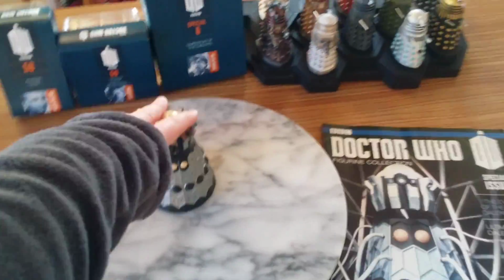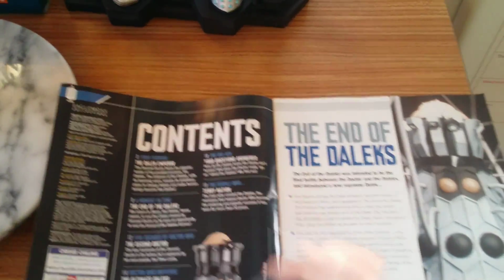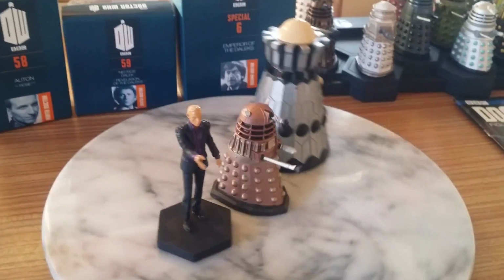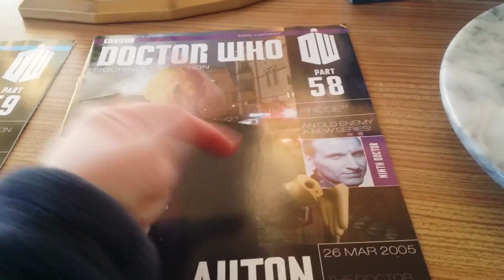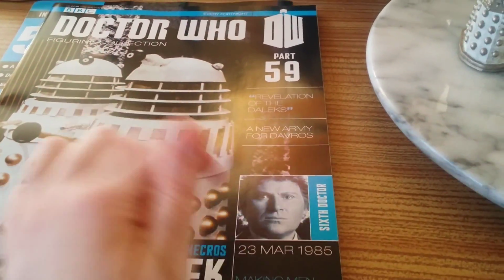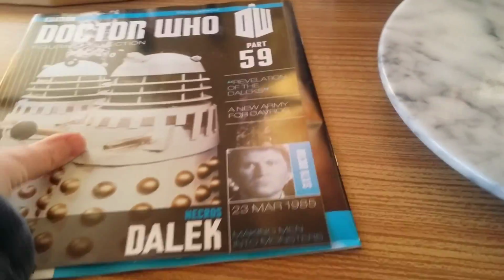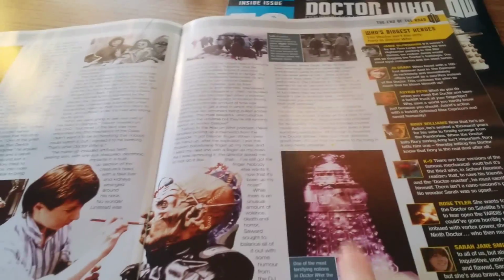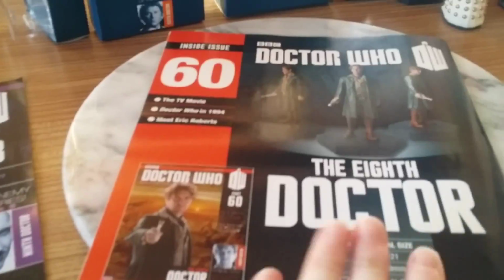Dr Who Figurine Collection Parts 58, 59 + Special 6 Review!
Doctor Who Figurine Collection Parts 58 Auton,  59  Necros Dalek + Special Issue 6 The Dalek Emperor from the The Evil of the Daleks!